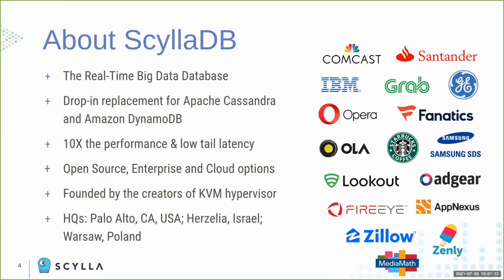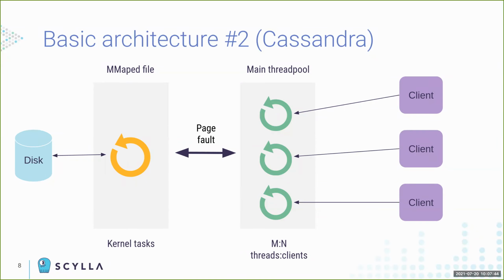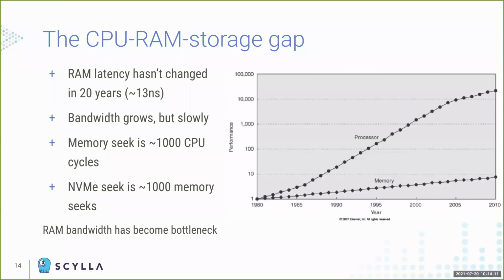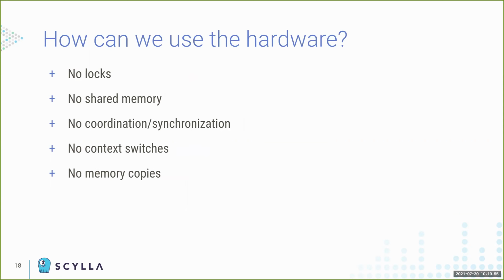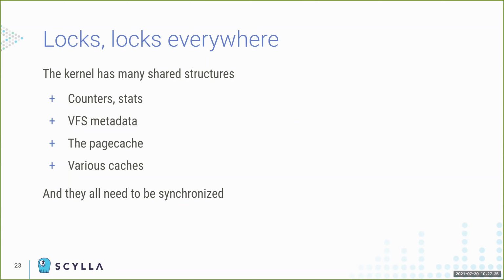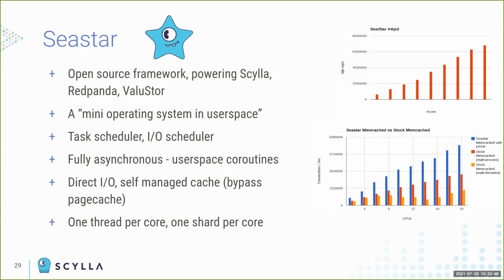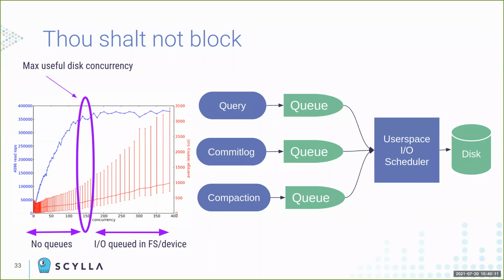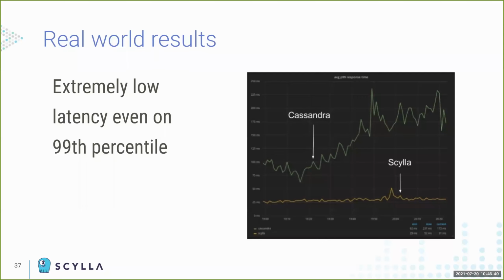Under the Hood of a Shard-per-Core Architecture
Most databases are based on architectures that pre-date advances to modern hardware. This results in performance issues, the need to overprovision, and a high total cost of ownership. In this webinar, we will discuss the advances to modern server technology and take a deep dive into ScyllaDB’s shard-per-core architecture and our asynchronous engine, the Seastar framework. Watch to learn how Seastar (and ScyllaDB):

- Avoid locks and contention on the CPU level
- Bypass kernel bottlenecks
- Implement its per-core shared-nothing autosharding mechanism
- Utilize modern storage hardware
- Leverage NUMA to get the best RAM performance
- Balance your data across CPUs and nodes for the best and smoothest performance
- Plus, we’ll cover the advantages of unlocking vertical scalability